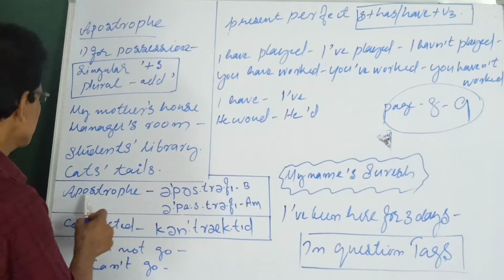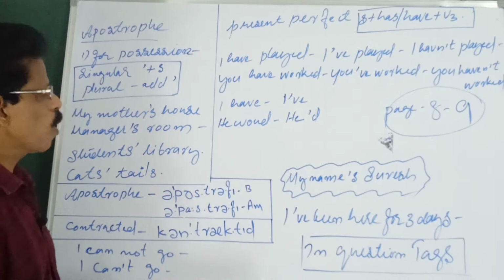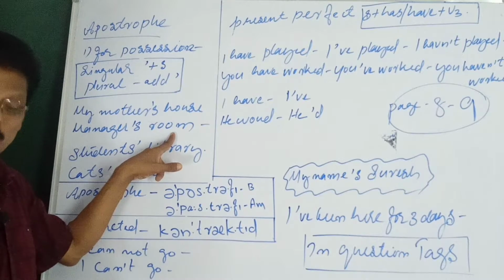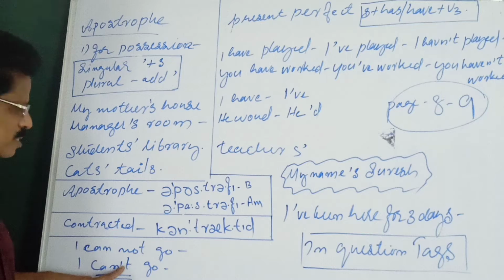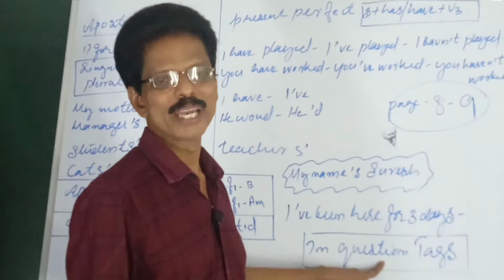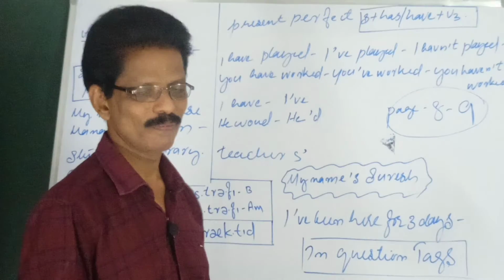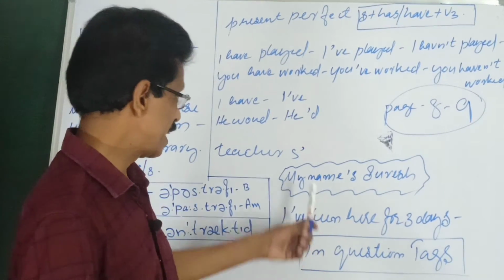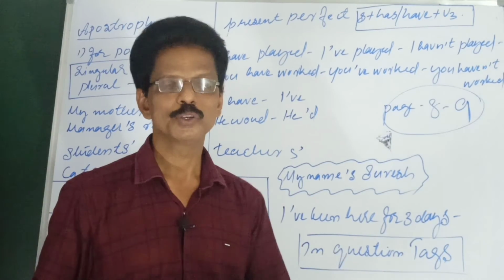Apostrophe-7th class English Unit I Textual Grammar sgkenglish.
sgkenglish The use of Apostrophe is explained with examples.It is the textual Grammar of 7th class English Andrapradesh.It will be very useful for students preparing for 7th class state syllabus AP#sgkenglish .